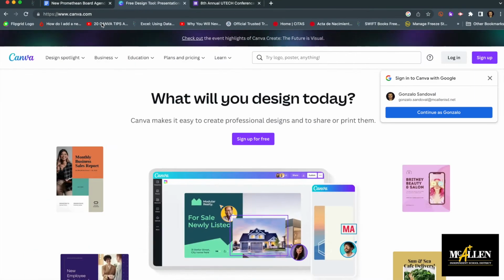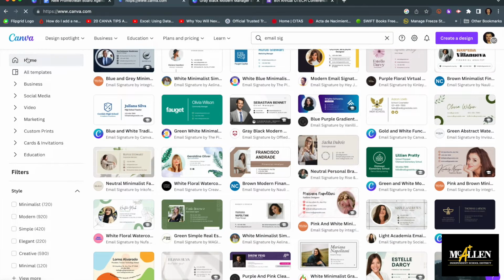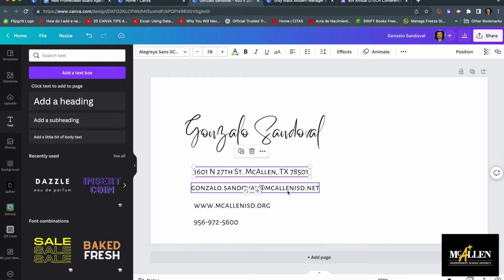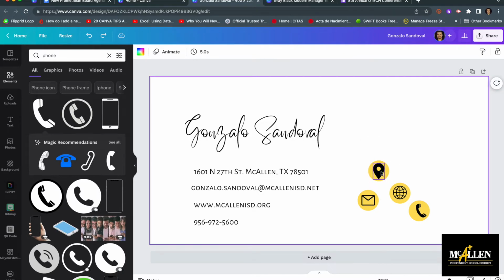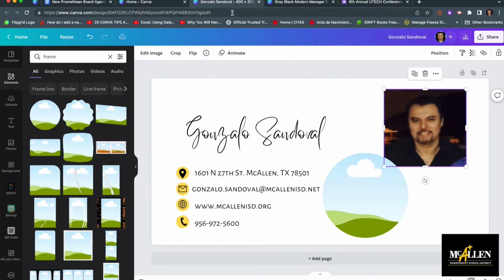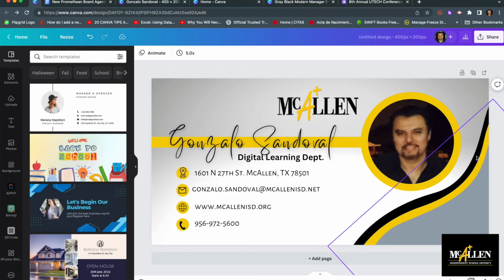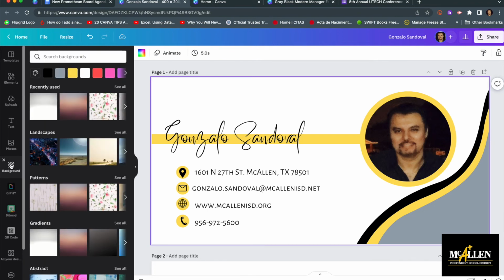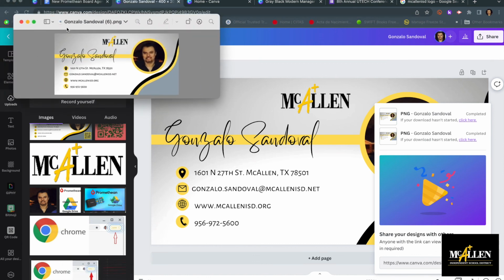creating an email signature